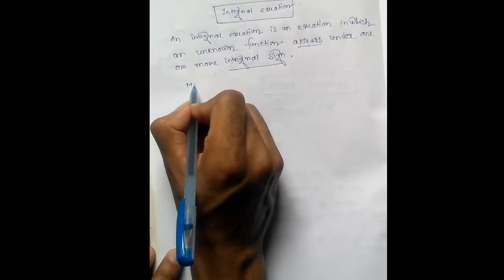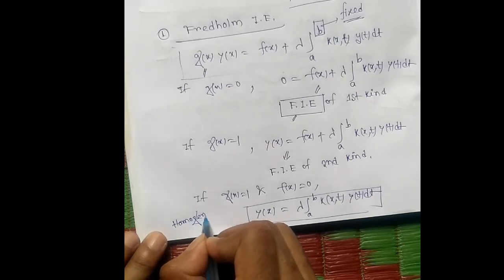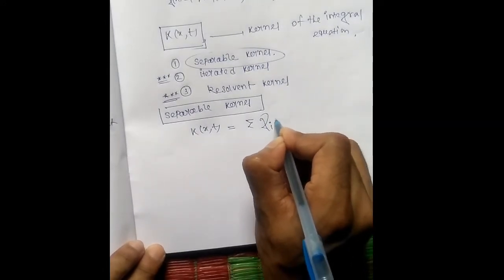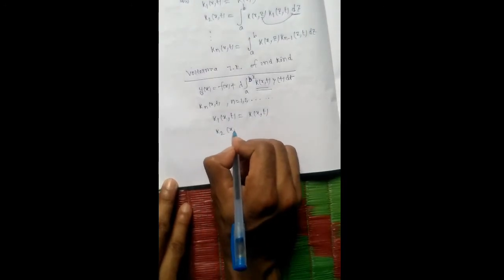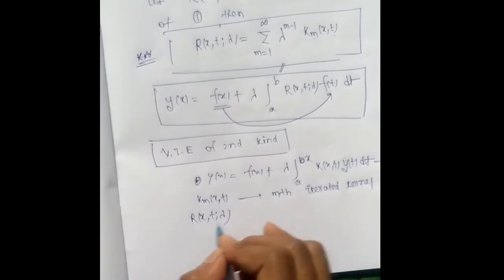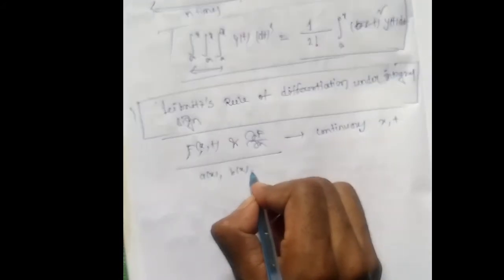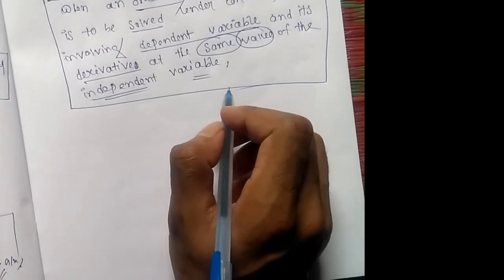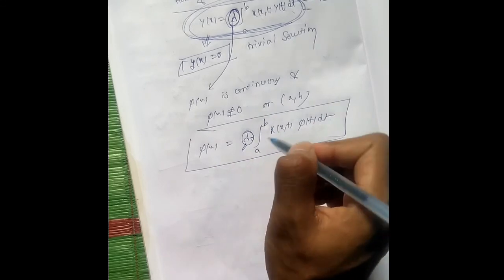integral equation part 2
This is the theory of integral equation and in the next video I can upload a video with some important problems in this topic for CSIR UGC NET 2018 DECEMBER.
If you have any doubt or questions then you comments.